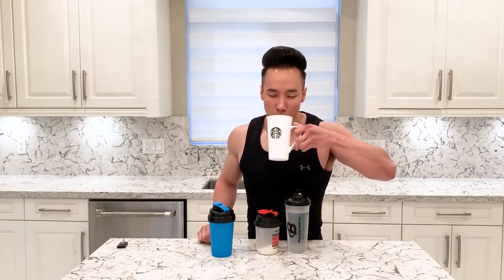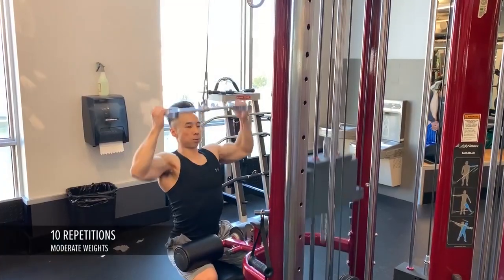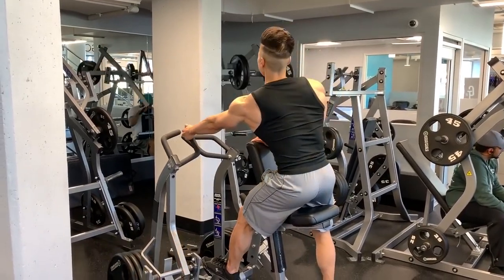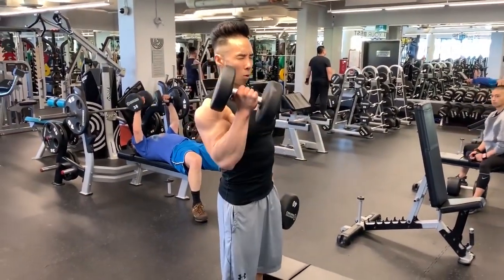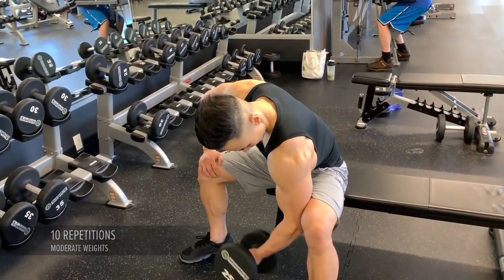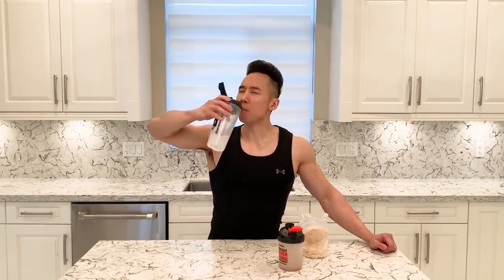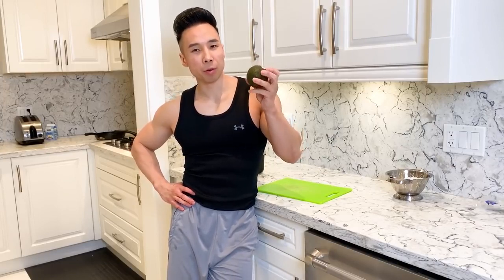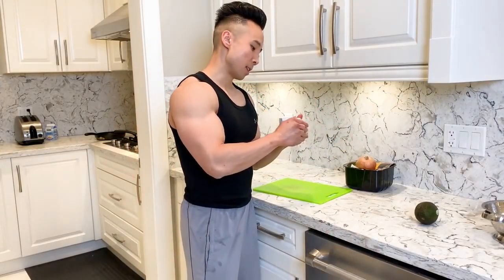E4 Mens Physique Competition Prep 4 WEEKS OUT! happy years 2023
a

I am " not a Robot " I got you Baby .

شكراً لك إذا ابتسمت بأي مقطع من مقاطعي❤

سبحان الله و بحمدهـ سبحان الله العظيم ♥

(لا إله إلا الله سبحانك إني كنت من ظالمين)

Thank you if you smile in any of my clips❤️

Glory be to God and praise be to Him, Glory be to God the Great ♥
(There is no god but God, Glory be to You, I was one of the wrongdoers)

Takk hvis du smiler i noen av klippene mine❤️

Ære være Gud og pris være Ham, Ære være Gud den store ♥
(Det er ingen gud utenom Gud, ære være Deg, jeg var en av synderne)

ขอบคุณที่รับชม :) หากคุณชอบวิดีโออย่าลืมสนับสนุนฉันด้วย "ชอบ" และ "ติดตาม"

ขอบคุณถ้าคุณยิ้มในคลิปใด ๆ ของฉัน❤️

พระสิริจงมีแด่พระเจ้าและสรรเสริญพระองค์ สง่าราศีจงมีแด่พระเจ้าผู้ยิ่งใหญ่♥
(ไม่มีพระเจ้าอื่นใดนอกจากพระเจ้า มหาบริสุทธิ์แห่งพระองค์ ฉันเป็นหนึ่งในผู้กระทำผิด)

Gracias si sonríes en alguno de mis clips❤️

Gloria a Dios y alabanza a Él, Gloria a Dios el Grande ♥
(No hay más dios que Dios, Gloria a Ti, yo fui uno de los malhechores)

Merci si vous souriez dans l'un de mes clips❤️

Gloire à Dieu et louange à Lui, Gloire à Dieu le Grand ♥
(Il n'y a de dieu que Dieu, Gloire à Toi, j'étais l'un des malfaiteurs)

Grazie se sorridi in una delle mie clip❤️

Gloria a Dio e lode a Lui, Gloria a Dio il Grande ♥
(Non c'è dio all'infuori di Dio, Gloria a Te, sono stato uno dei trasgressori)

如果您在我的任何剪輯中微笑，謝謝您❤️

榮耀歸於上帝，讚美歸於他，榮耀歸於偉大的上帝♥
（沒有上帝，只有上帝，榮耀歸於你，我是罪魁禍首之一）

Спасибо, если улыбнетесь в любом из моих клипов❤️

Слава Богу и хвала Ему, Слава Богу Великому ♥
(Нет бога, кроме Бога, слава Тебе, я был одним из беззаконников)

अगर आप मेरी किसी भी क्लिप में मुस्कुराते हैं तो धन्यवाद❤️

ईश्वर की जय हो और उसकी स्तुति हो, महान ईश्वर की जय हो
(भगवान के अलावा कोई भगवान नहीं है, आपकी जय हो, मैं गलत काम करने वालों में से एक था)

Děkuji za zhlédnutí :) Pokud se vám video líbilo, nezapomeňte mě podpořit "To se mi líbí" a "Odebírat".

Děkuji, pokud se u některého z mých klipů usmějete❤️

Sláva Bohu a chvála Jemu, Sláva Bohu Velkému ♥
(Není boha kromě Boha, Sláva tobě, byl jsem jedním z provinilců)

Kliplerimden herhangi birinde gülümserseniz teşekkür ederim❤️

Yüce Allah'a hamd olsun, O'na hamd olsun, Yüce Allah'a hamdolsun ♥
(Allah'tan başka ilah yoktur, Sana hamdolsun, ben zalimlerdendim)

제 클립에서 웃으시면 감사합니다❤️

하나님께 영광이요 찬양할지어다 크신 하나님께 영광이 ♥
(하나님 외에 다른 신은 없습니다. 영광을 돌립니다. 나는 범죄자 중 하나였습니다)

私のクリップで笑ってくれたらありがとう❤️

神に栄光あれ、神に賛美あれ、偉大なる神に栄光あれ♥
(神以外に神はありません、あなたに栄光がありますように、私は悪行者の一人でした)

ವೀಕ್ಷಿಸಿದ್ದಕ್ಕಾಗಿ ಧನ್ಯವಾದಗಳು :) ನೀವು ವೀಡಿಯೊವನ್ನು ಇಷ್ಟಪಟ್ಟರೆ, "ಲೈಕ್" ಮತ್ತು "ಸಬ್ಸ್ಕ್ರೈಬ್" ಮೂಲಕ ನನ್ನನ್ನು ಬೆಂಬಲಿಸಲು ಮರೆಯಬೇಡಿ.

ನನ್ನ ಯಾವುದೇ ಕ್ಲಿಪ್‌ಗಳಲ್ಲಿ ನೀವು ನಗುತ್ತಿದ್ದರೆ ಧನ್ಯವಾದಗಳು❤️

ಮಹಿಮೆಯು ದೇವರಿಗೆ ಮತ್ತು ಸ್ತುತಿಯು ಆತನಿಗೆ, ಮಹಿಮೆಯು ದೇವರಿಗೆ ಮಹಾನ್ ♥
(ದೇವರ ಹೊರತು ಬೇರೆ ದೇವರಿಲ್ಲ, ನಿನಗೆ ಮಹಿಮೆ, ನಾನು ತಪ್ಪು ಮಾಡಿದವರಲ್ಲಿ ಒಬ್ಬನಾಗಿದ್ದೆ)